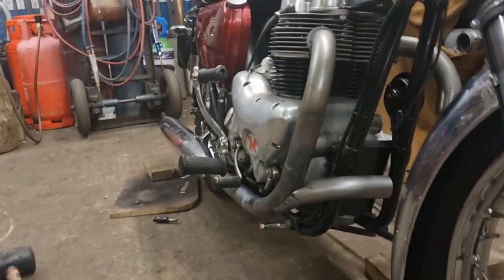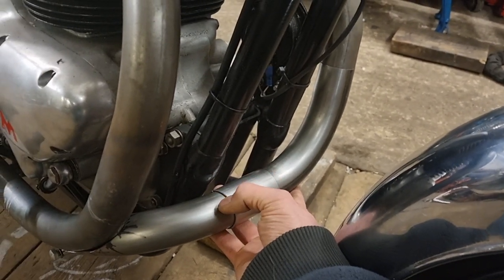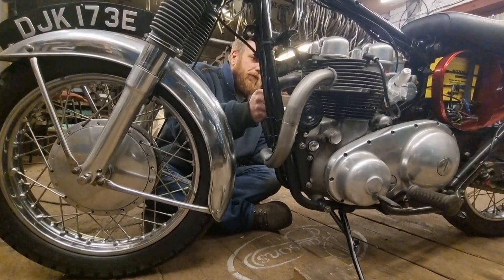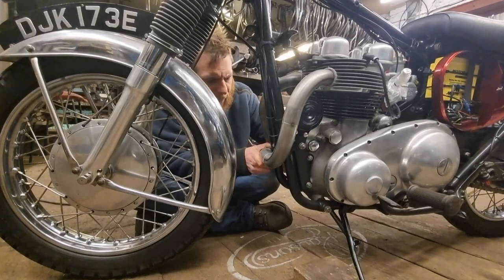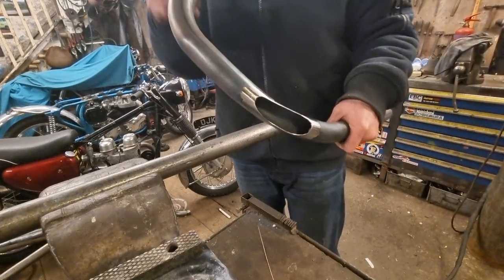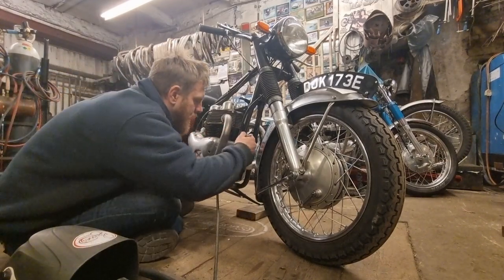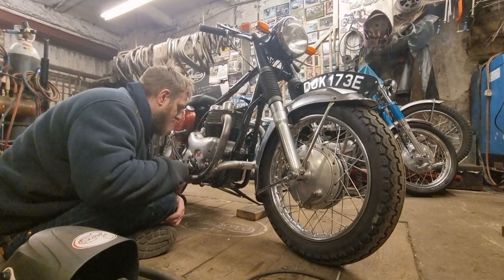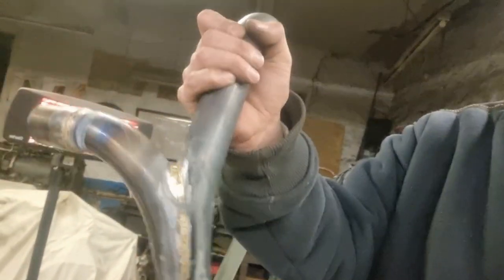1965 Matchless G12 CSR, Part 2 of making an Exhaust system. 😊👍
In this video I will go through the planning and making of the Front pipes to fit a 1965 Matchless G12 CSR. I will use Mandrel bending and Sand Bending to create a bespoke Siamese pipe, that replicates the original system fitted to these Classic Britsish Motorcyles. I will shape the Branch pipe using a grinder, and make sure it all lines up correctly, before burning a hole in the righthand pipe, and brazing the whole system together (with a little bit of Tig welding)..

I spent a while trying to edit and trim this video down, but it was taking too long. So ive decided to post it as it is, which was the intention of this youtube channel, to leave it raw so you get a feel of what goes into making a vintage exhaust system. 😊👍